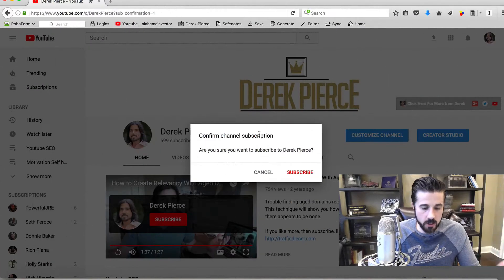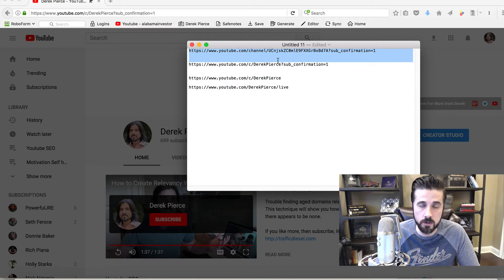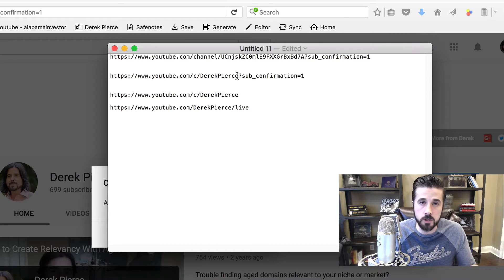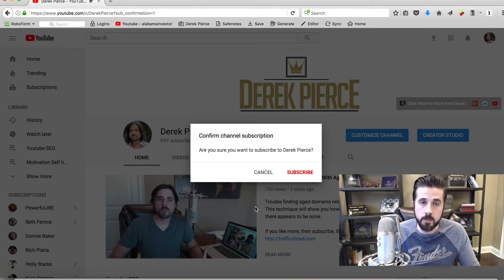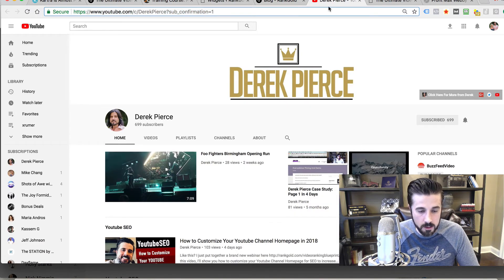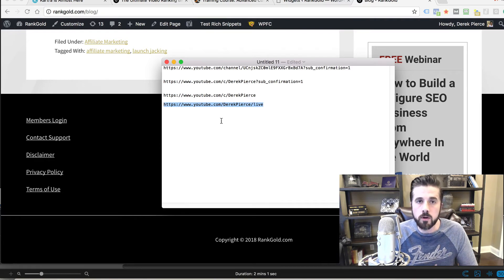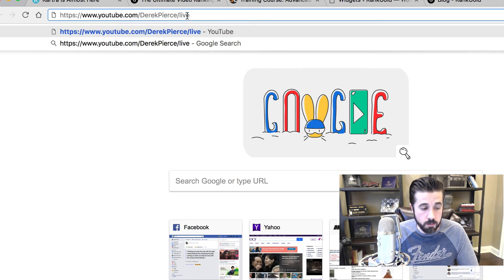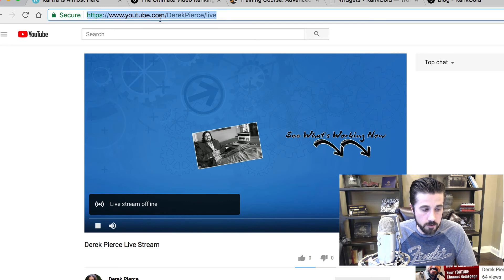How to Create A Youtube Auto Subscribe Link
In this video I'll show you how to increase your Youtube subscribers using a simple link to direct your traffic to.

That automatically populates the Confirm Your Subscription box.

Here's the links mentioned - Just substitute your channel url accordingly.